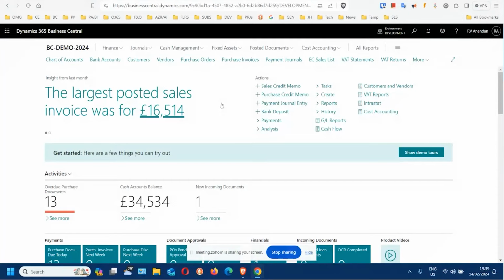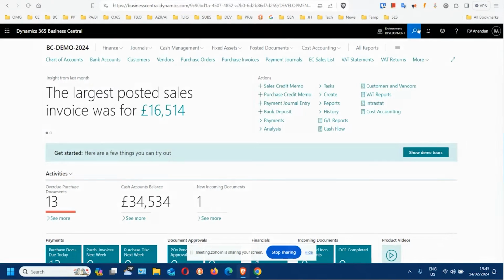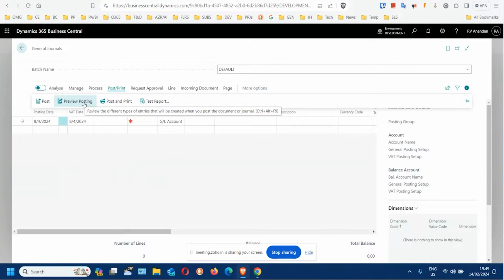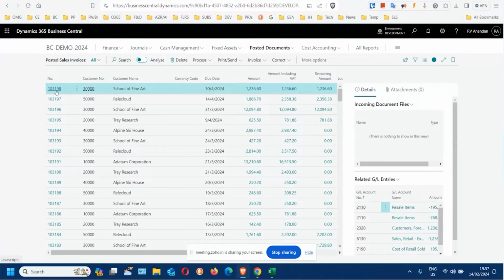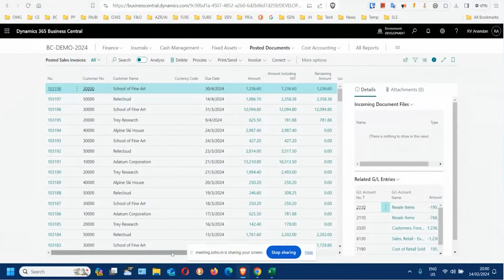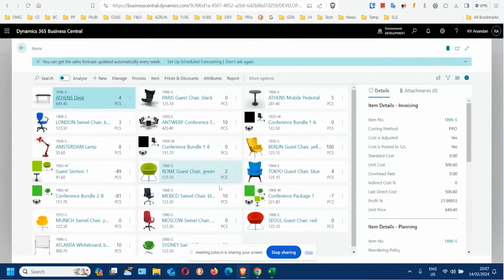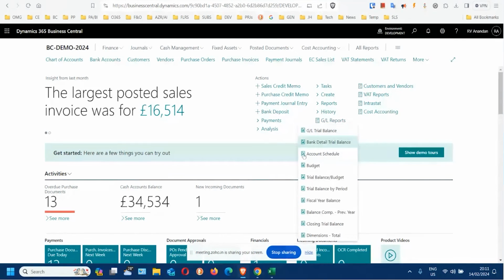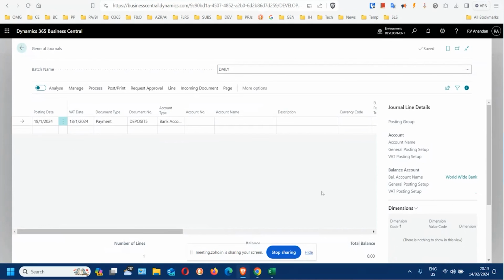D365 BC Sify Partner Video